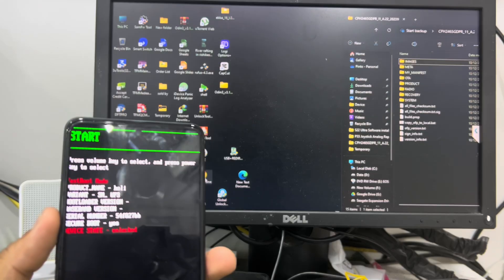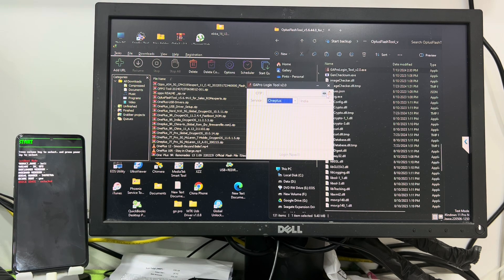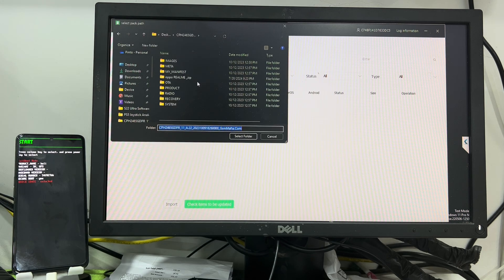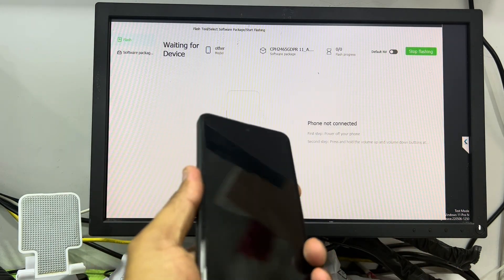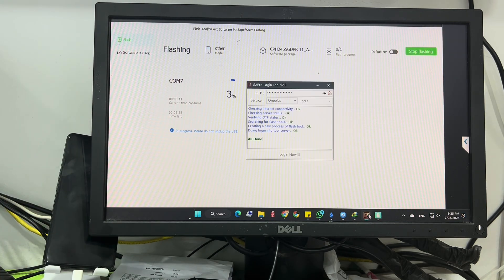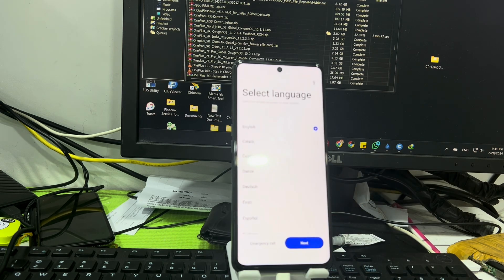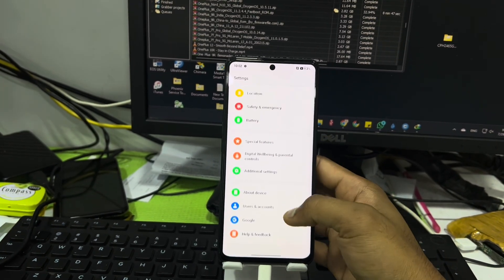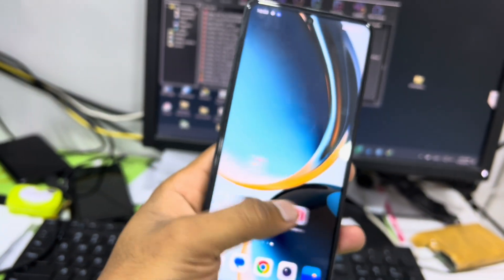OnePlus MSM Download Tool to Unbrick Device | EDL Mode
In this device I have show you how you can flash any OnePlus phone. Same way you can flash couple of Brands smartphones like Oppo, Realme, Oneplus etc.

* Make you have installed USB driver properly.

1. You have to Download Formware file and Flash tool.
2. You have to Extract with Winrar or 7zip
4. Select file and model then Click "Flash"
5. Turn off your device.
6. Press volume up and down and connect your computer.

"Wayne John Bradley - Every Day 80's" is under a Free To Use YouTube license
 soundcloud_1x.png / ayneohnradley
Music powered by BreakingCopyright:   yt_favicon.png • 💐 Positive Instrumental Rock Music (F...